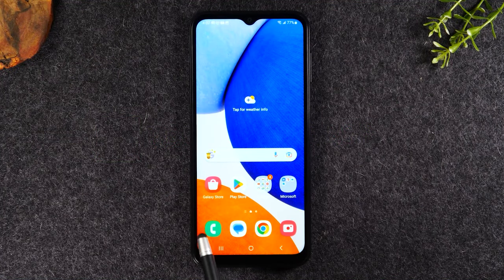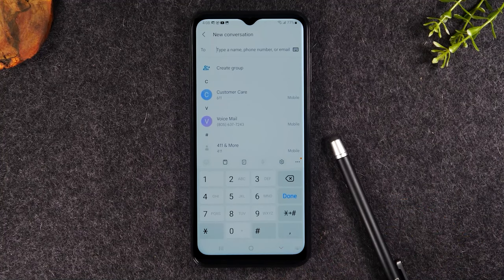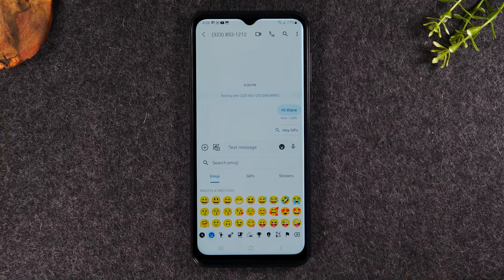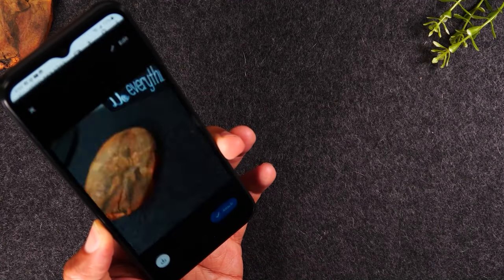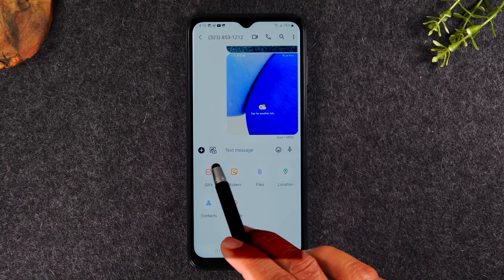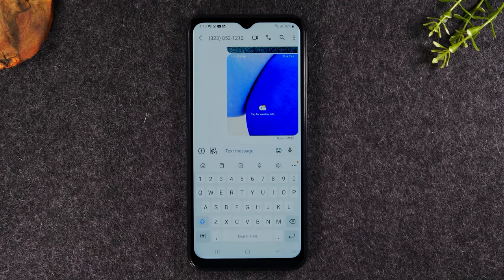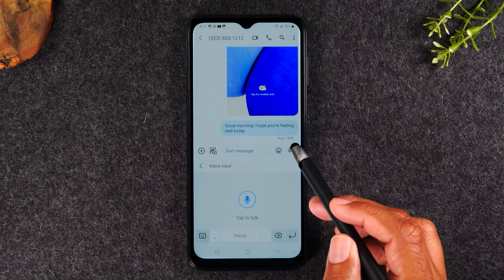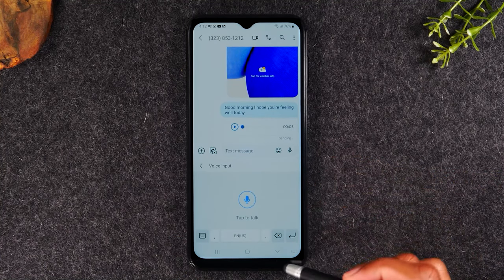Samsung Galaxy A15 How to Send Text Messages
These go great with the Samsung A15

Walkthrough of how to send text messages on the Samsung Galaxy A15.